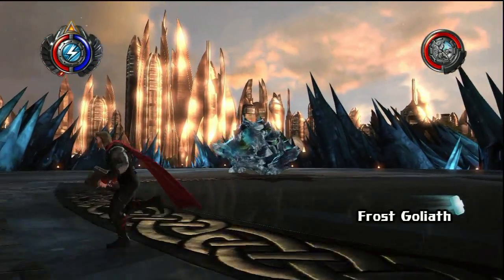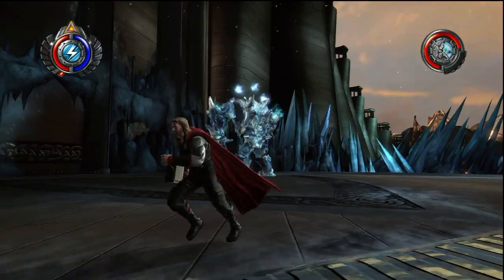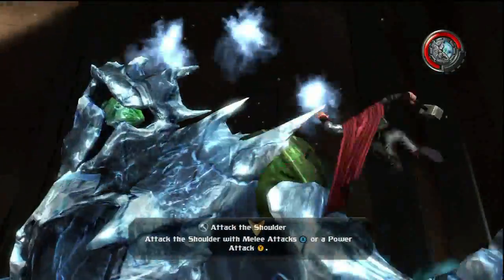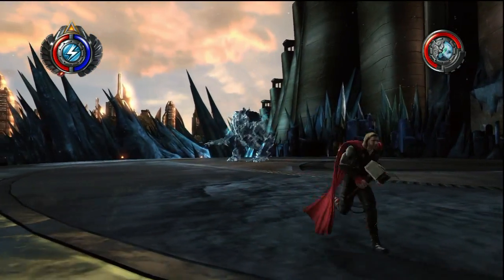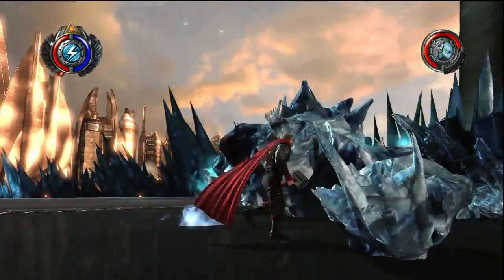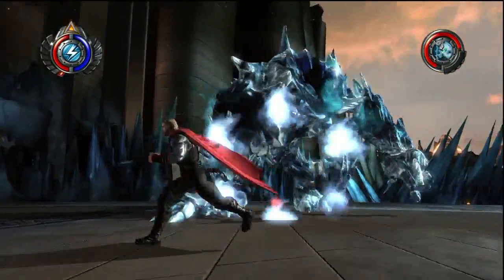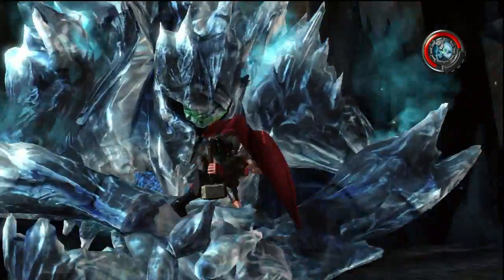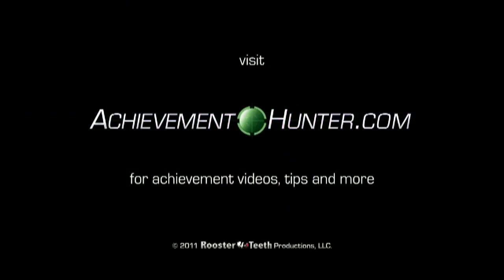Achievement Guide: Thor - God of Thunder - If He Be Worthy & Ejected | Rooster Teeth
Fragger and Geoff show you how to throw down God-style, to get the If He Be Worthy, and Ejected Achievements in Thor: God of Thunder for the Xbox 360.